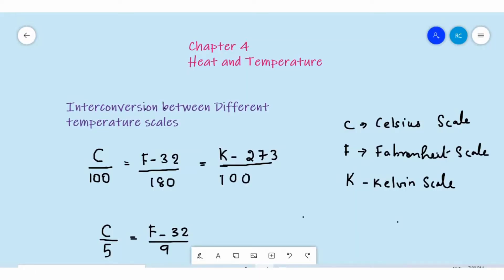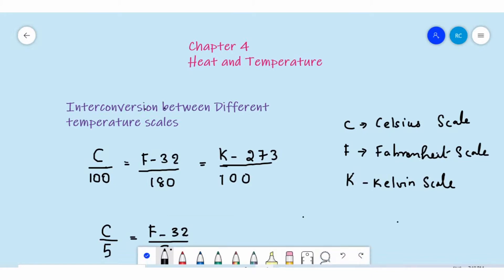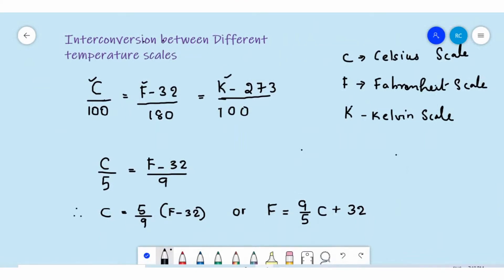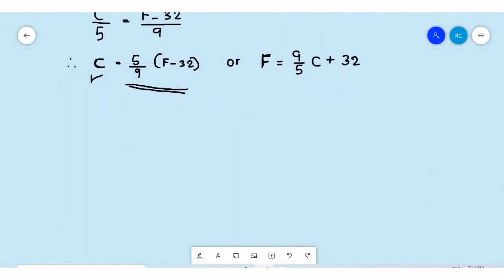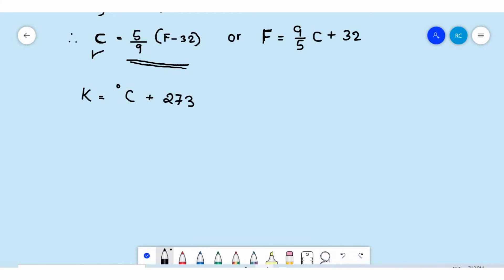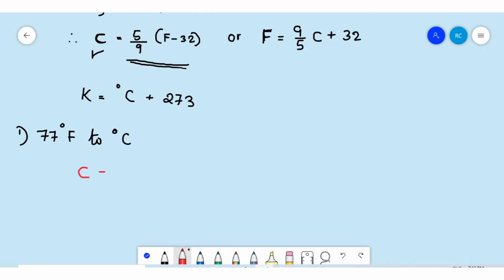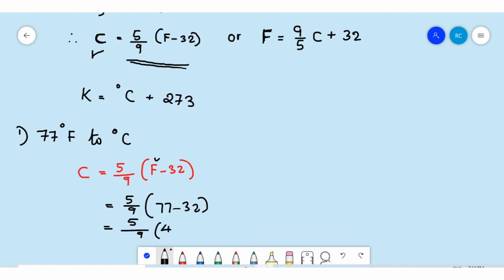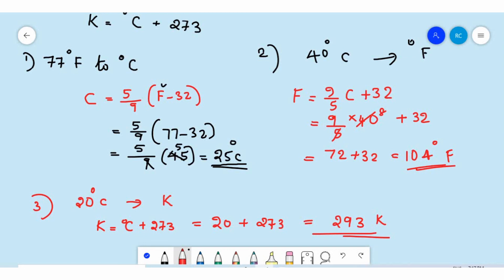Interconversion of Temperature Scales | Grade 7 SCIENCE | Chapter 4 Heat | MY CHEMISTRY PAGE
Interconversion of Temperature Scales